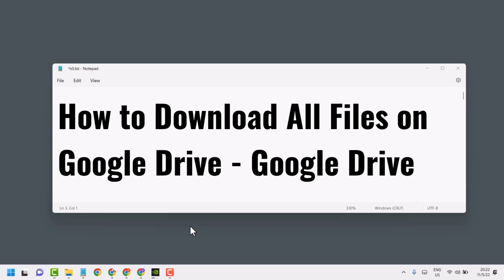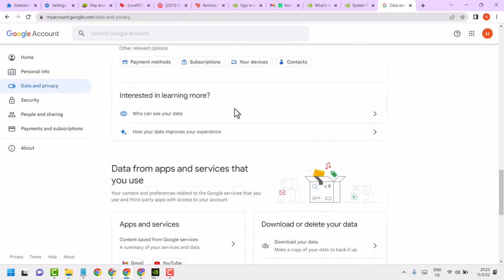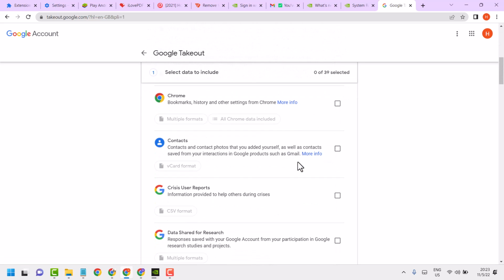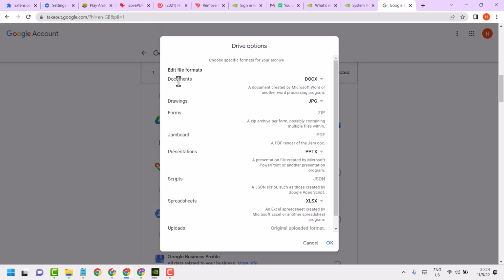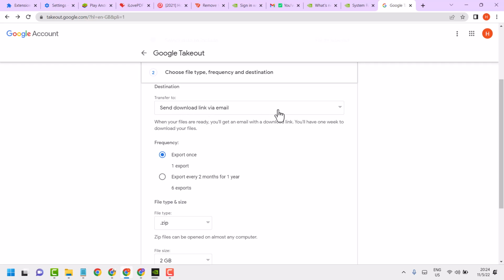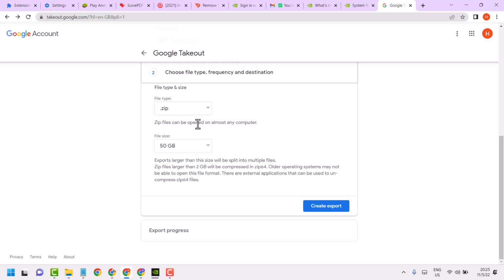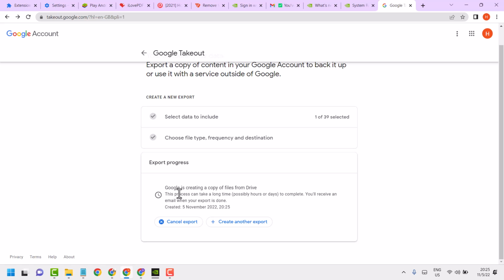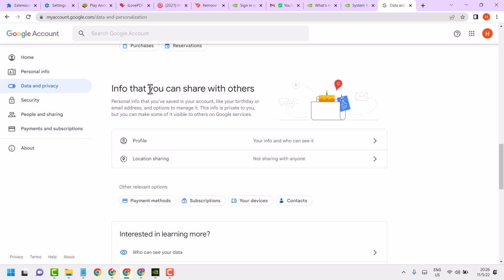How to Download All Files on Google Drive Google Drive